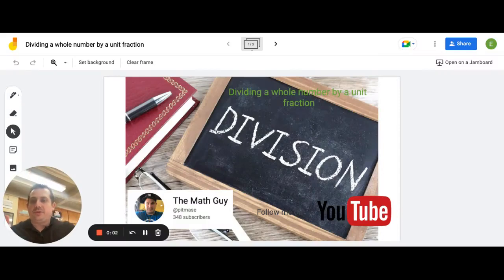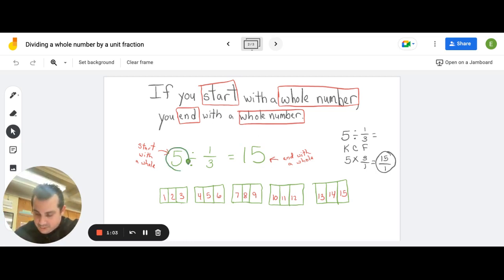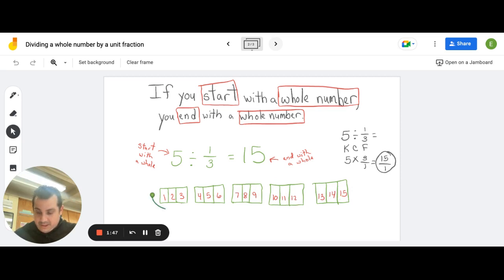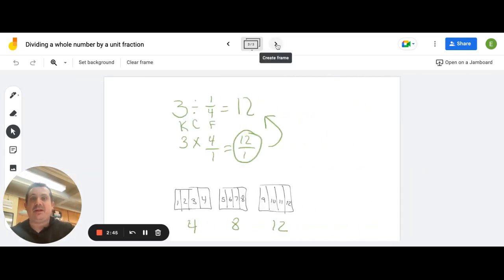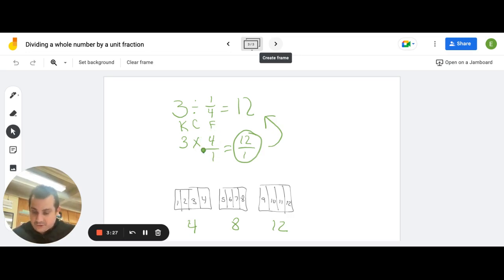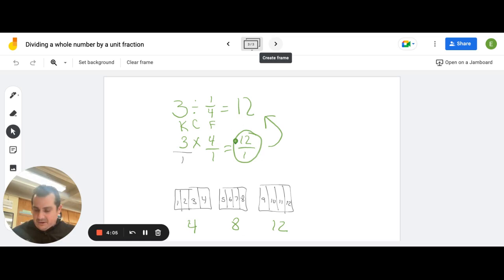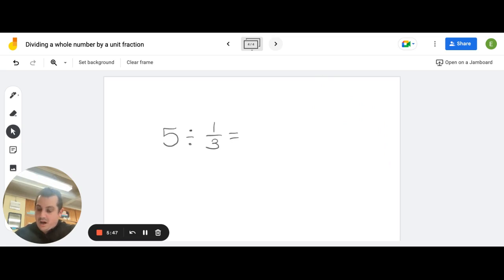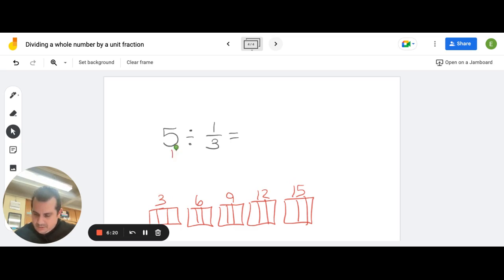Eureka Grade 5 Module 4 Lesson 25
Dividing a whole number by a unit fraction